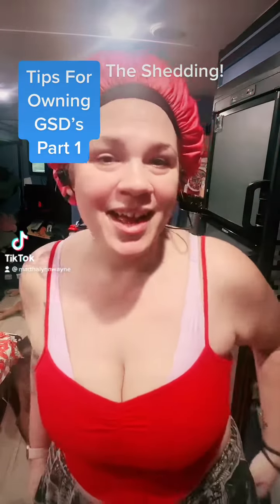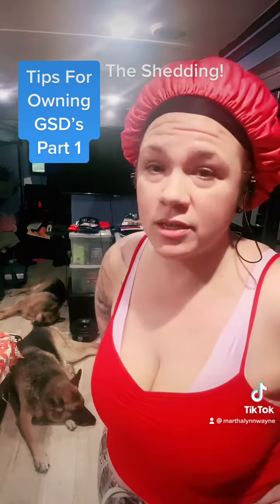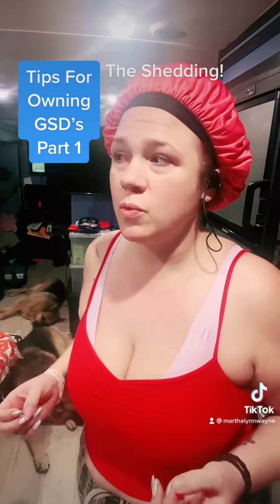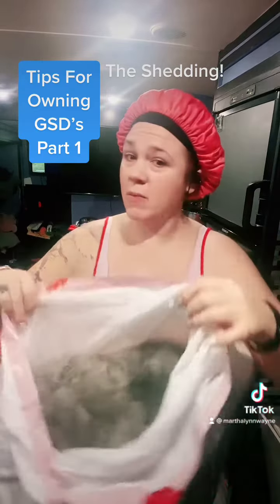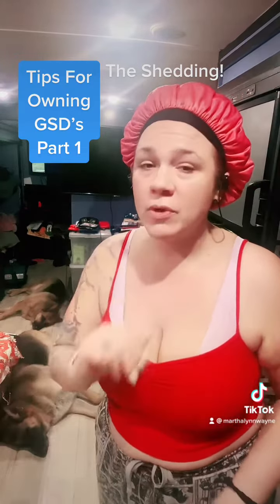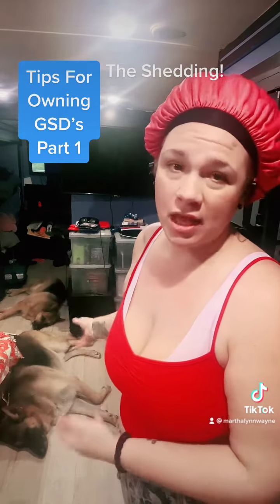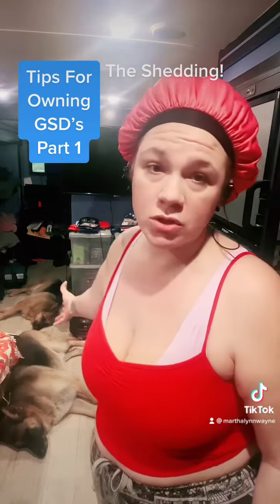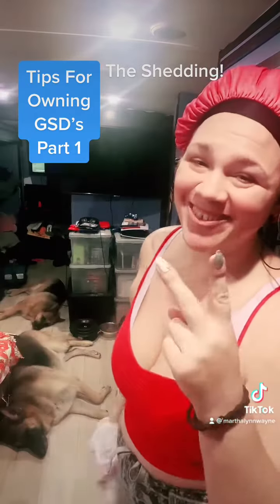What having GSD’s is like, PT. 1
German Shepherds are amazing dog, and fur factories. Heres a glimpse of what owning German Shepard dogs is like.